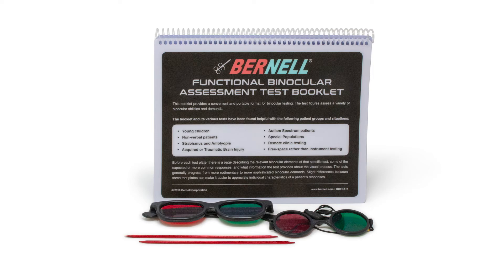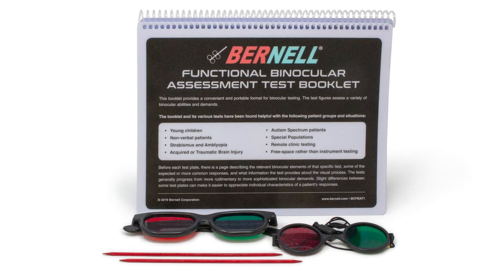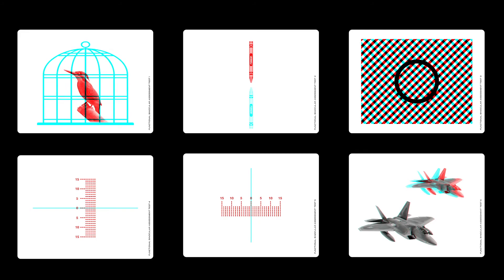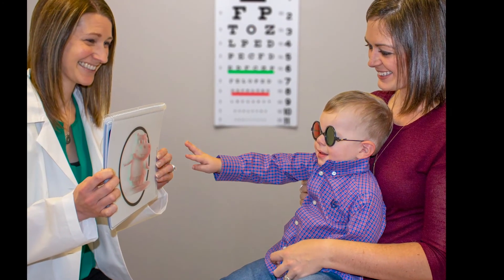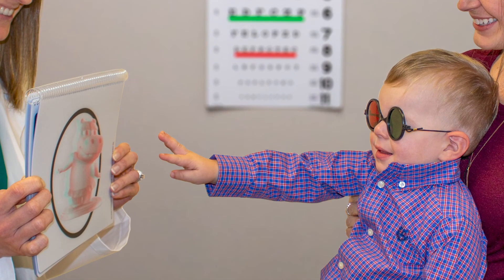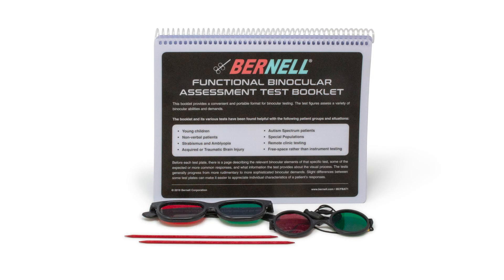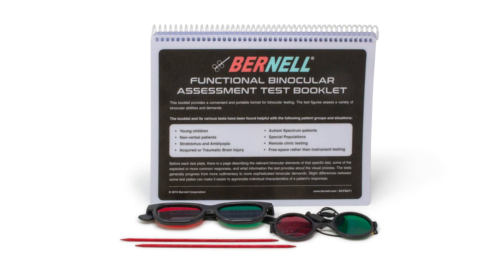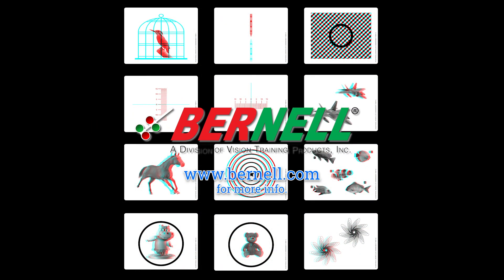Bernell Functional Binocular Assessment Test Booklet (FBAT™) - Key Features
The Bernell Functional Binocular Assessment Test booklet, or Bernell FBAT™, is designed as a convenient and portable, anaglyph tool for assessing various aspects of binocularity with many different clinic populations. It can be an effective tool for working with older infants, toddlers, and non-verbal patients who will often grab in the air for the stereoscopic figures appearing in front of the page, demonstrating both stereopsis and localization. Targets present a range of binocular challenges from basic simultaneous perception to more sophisticated stereopsis, Varying target sizes, different fusion locks, and reference targets allow the examiner to probe and categorize binocular aspects of strabismic performance. Design of the test plates was developed in cooperation with Dr. Gregory Kitchener and Dr. Paul Harris based on their clinical experiences working with a broad variety of patient populations.

The test booklets are conveniently printed so that the descriptions, instructions, expected responses, and suggestions face the examiner while the patient is viewing the corresponding test plate. This easy, yet informative, test booklet is a great addition to every practice especially when seeing children, non-verbal patients, or those with strabismus and amblyopia.

The product includes 12 test plates in booklet form with instructions, two pairs of Red/Green Glasses (Adult and Child versions), and two red pointers.